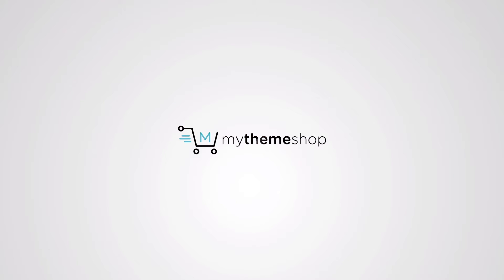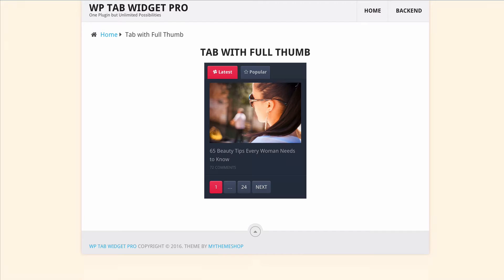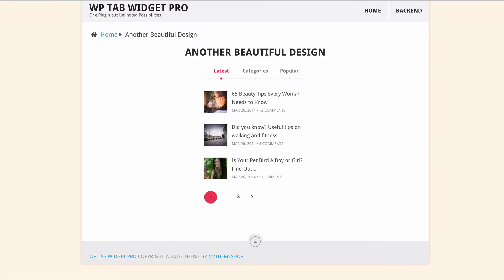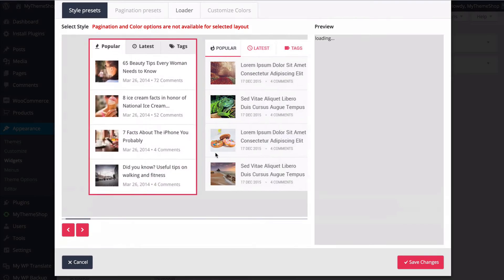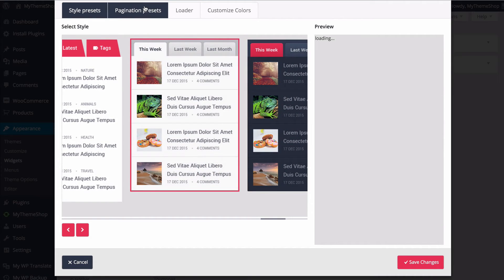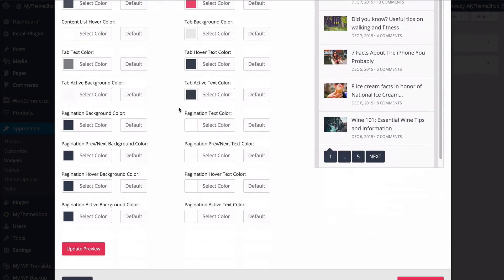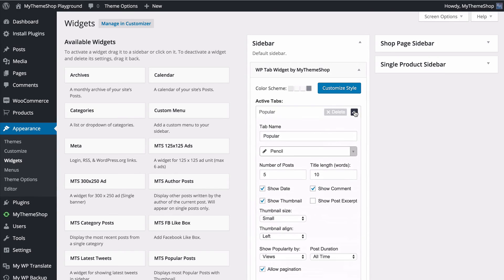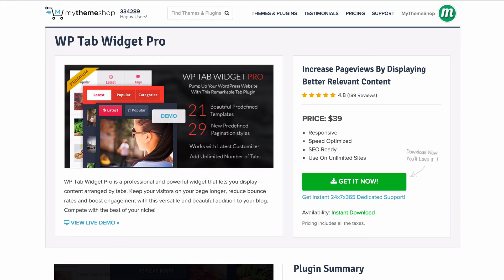WP Tab Widget Pro WordPress Plugin by MyThemeShop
WP Tab Widget Pro is a professional and powerful widget that lets you display content arranged by tabs. Keep your visitors on your page longer, reduce bounce rates and boost engagement with this versatile and beautiful addition to your blog. Compete with the best of your niche!